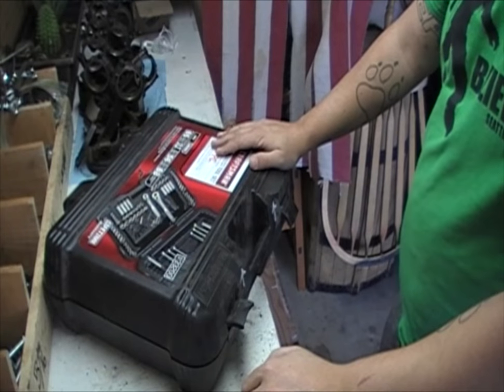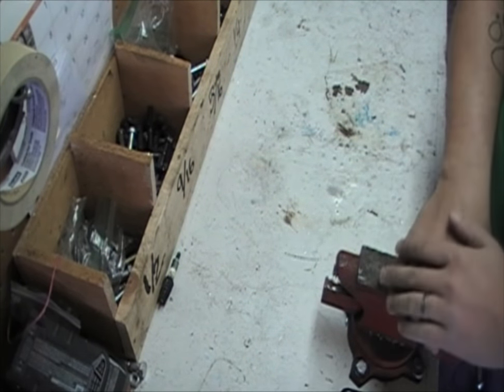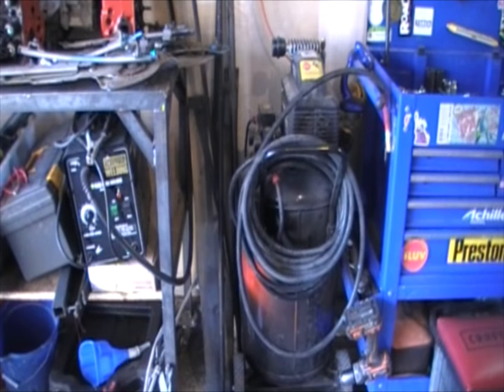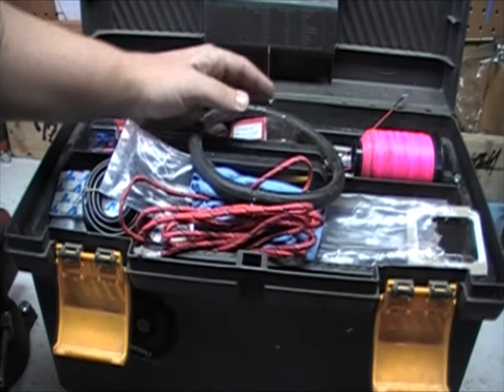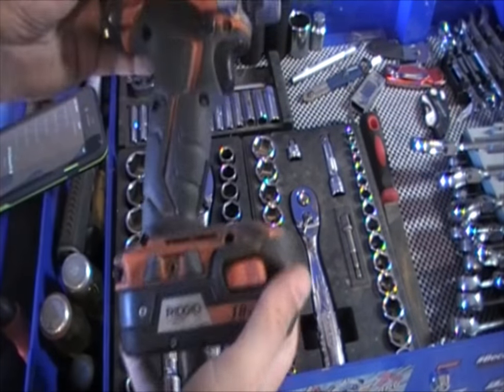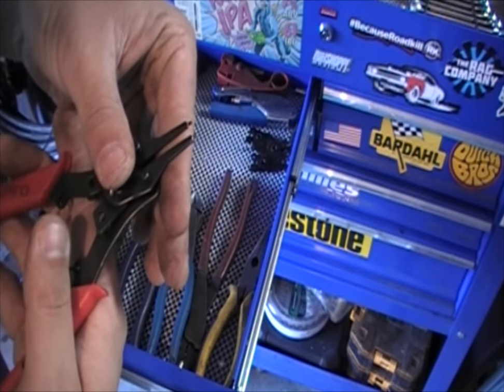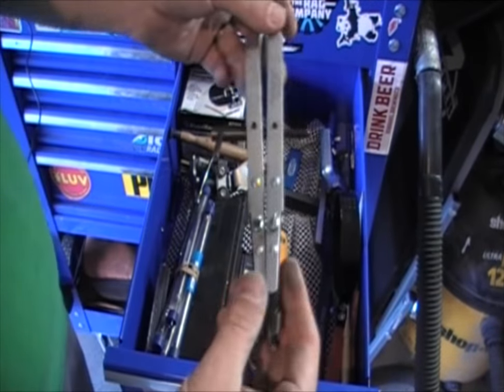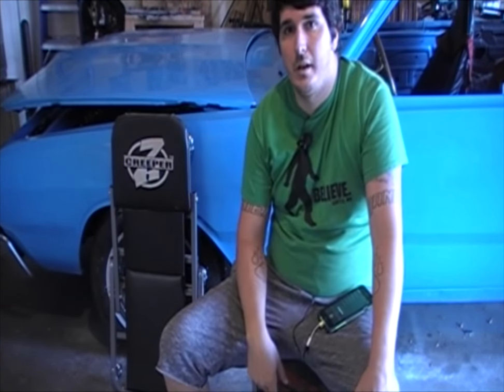Beginners Guide To Mechanic's Tools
This video covers the ins and outs of my tools, both wood working and mechanic style tools. I have been working on my tool collection for over 3 years. I am always learning about new tools that could make my life easier. I am putting this video out there to help anyone out there beginning to collect to have an idea of where to start and have an idea of some intermediate to advanced style tools. if you have any questions i will gladly do my best to answer them.

If you enjoyed the video or would like to see more videos like it go to: